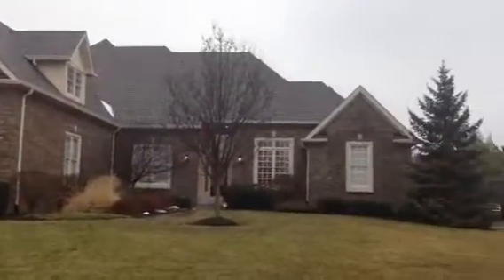1040 Princeton Gate Run-Through